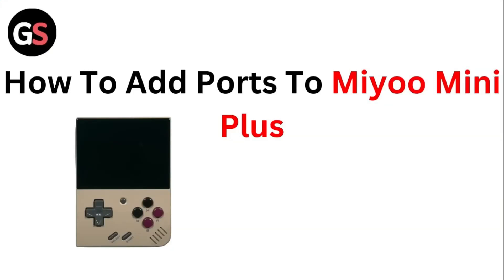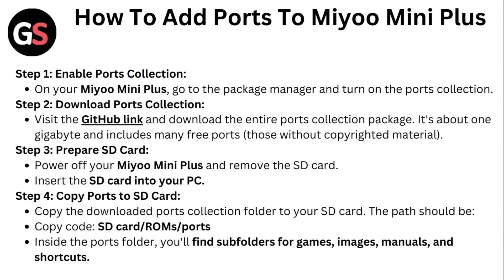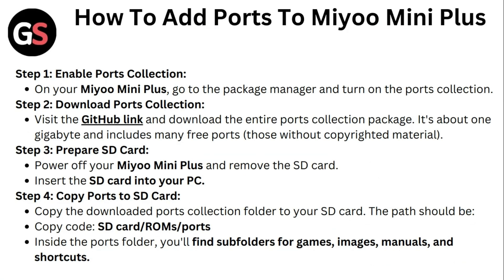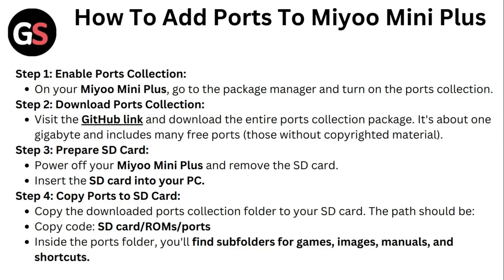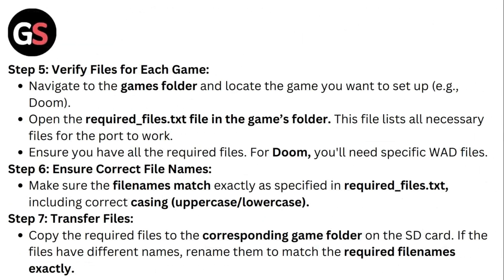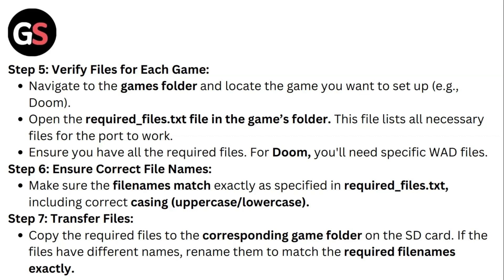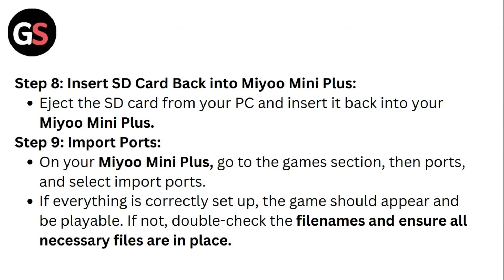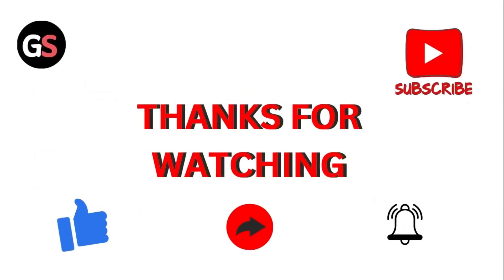How To Add Ports To Miyoo Mini Plus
Learn how to add game ports to your Miyoo Mini Plus. This video explains the process of installing and setting up ports, so you can enjoy classic games on your handheld.

0:18 - STEP 1 - Enable Ports Collection
0:25 - STEP 2 - Download Ports Collection
0:45 - STEP 3 - Prepare SD Card
0:54 - STEP 4 - Copy Ports To SD Card
1:11 - STEP 5 - Verify Files For Each Game
1:30 - STEP 6 - Ensure Correct File Names
1:43 - STEP 7 - Transfer Files
1:56 - STEP 8 - Insert SD Card Back Into Miyoo Mini Plus
2:08 - STEP 9 - Import Ports